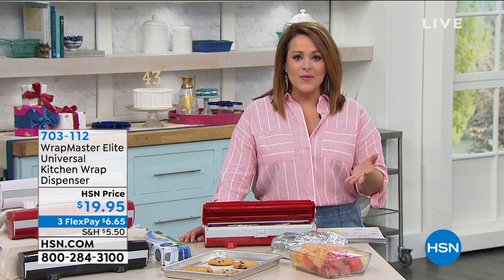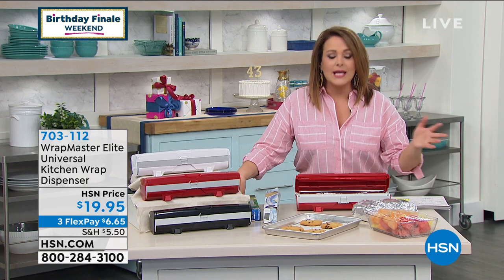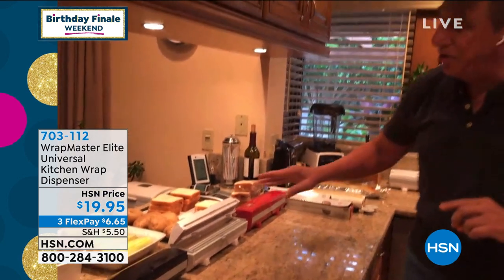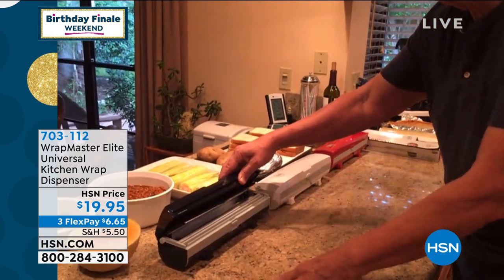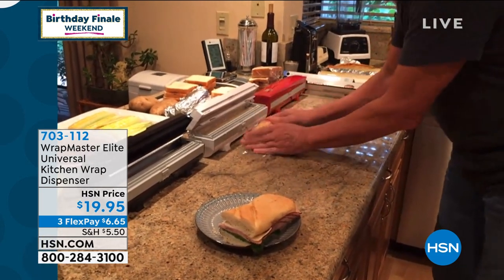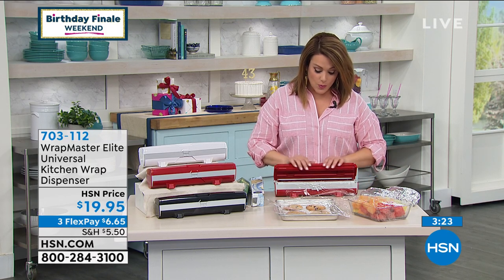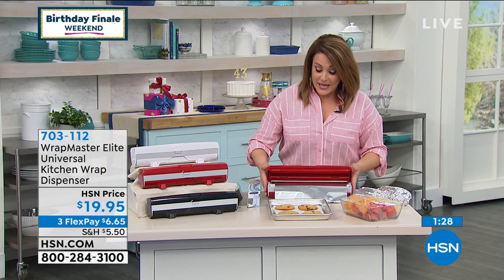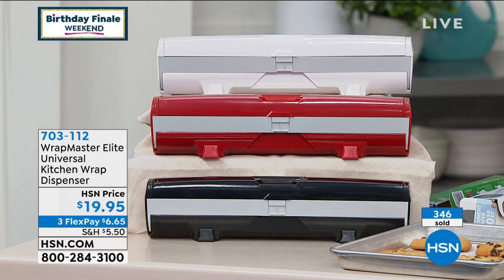Wrapmaster Elite Universal Kitchen Wrap Dispenser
Features a unique roller system that keeps your kitchen wrap in place and at the ready on your countertop, while its universal design allows you to use it for any type of kitchen wrap you like. Wrap smarter with WrapMaster!

    WrapMaster universal kitchen wrap dispenser
    Plastic rod
    (2) Orange end caps
    (2) Gray adapters
    (2) Black adapters

    The adapters slide onto the plastic rod and hold the product roll in place.
    Orange caps fit on the ends of the roll, and the gray or black adapters slide inside the product roll.
    Not all products use a standard cardboard core, so two are provided that can handle just about every size.